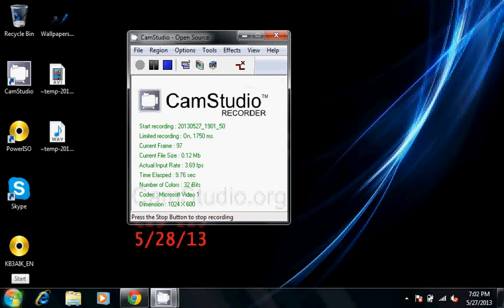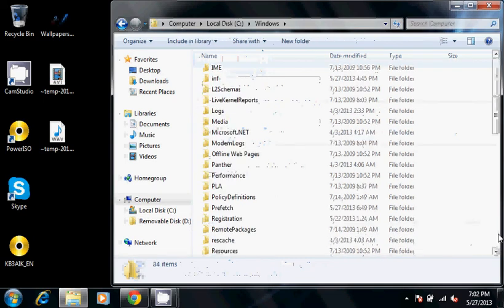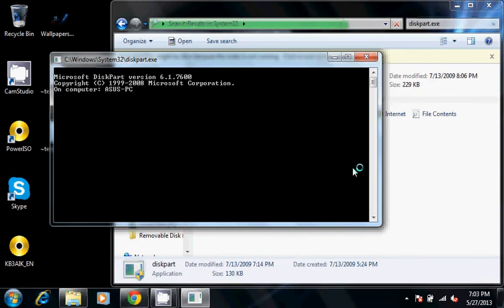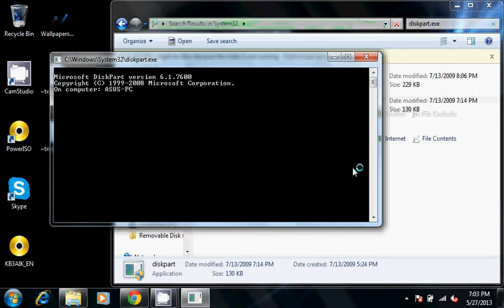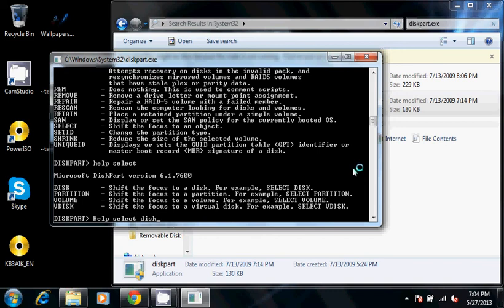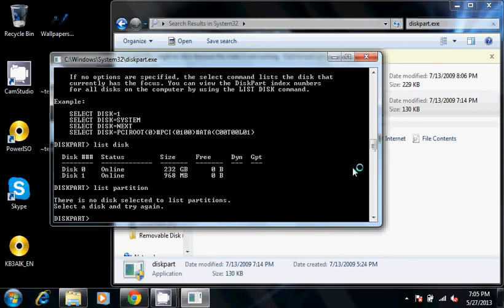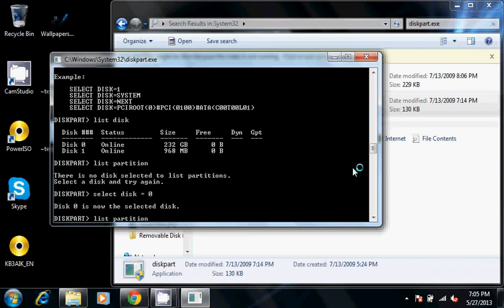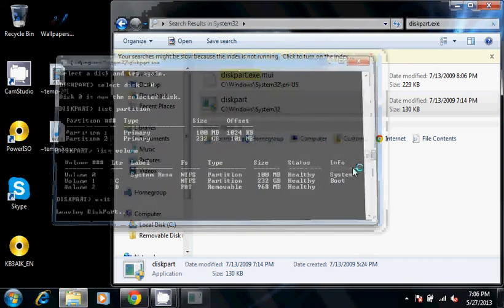Using DiskPart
I use Diskpart to explorer the partitions and volumes on the HDDs i go to system32 folder and run the diskpart.exe file and then type help, help select, help select disk and then list disk.  I then select disk 0 and then i type list partition and list volume and then exit diskpart and explorer